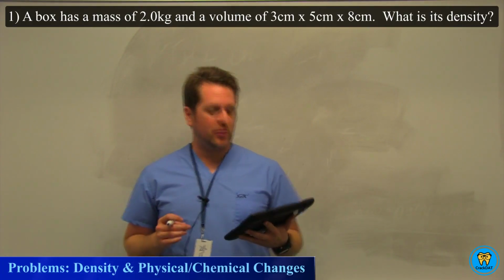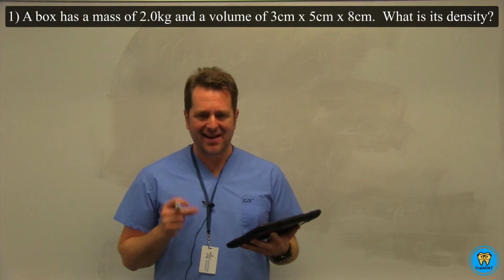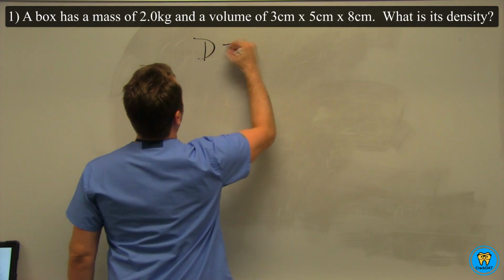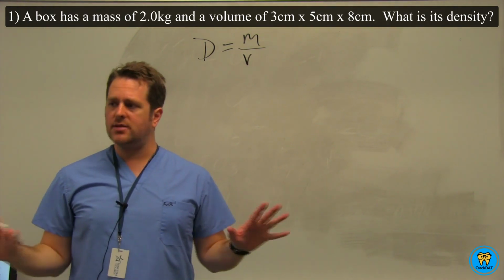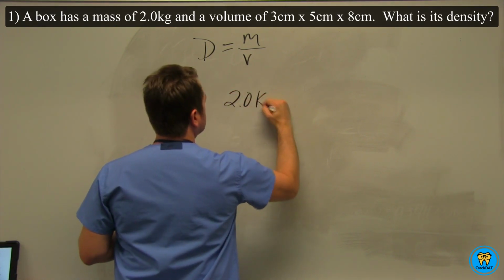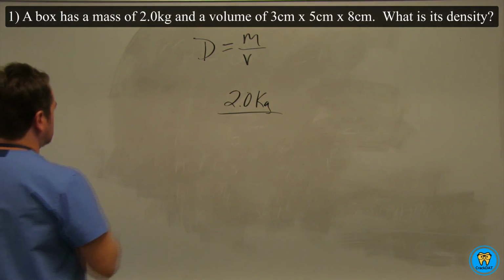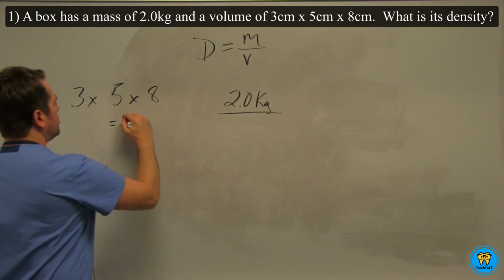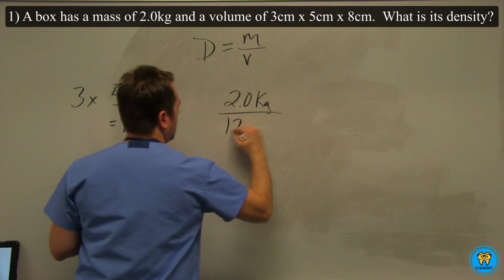DAT Exam General Chemistry Prep Ch2 8.2 Problems Density & Physical Chemical Changes (CrackDAT.com)